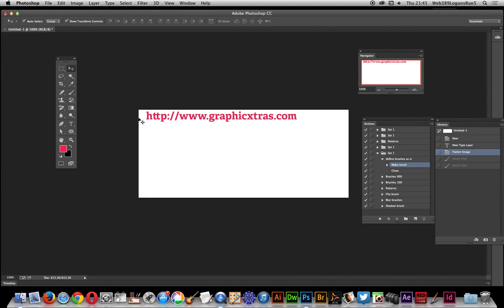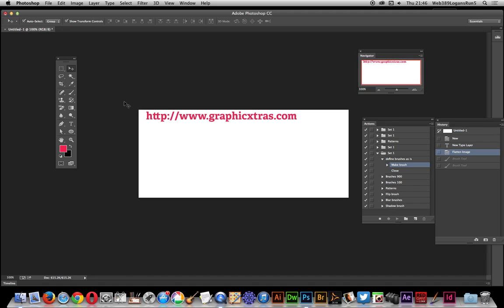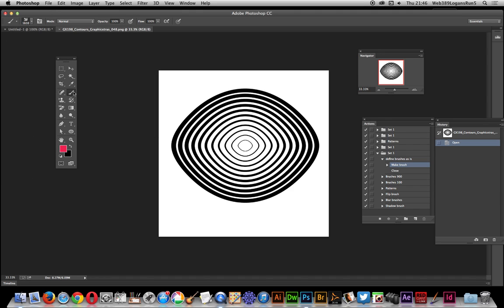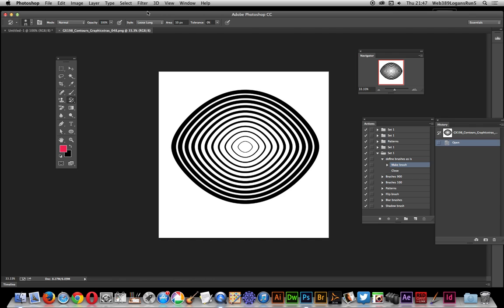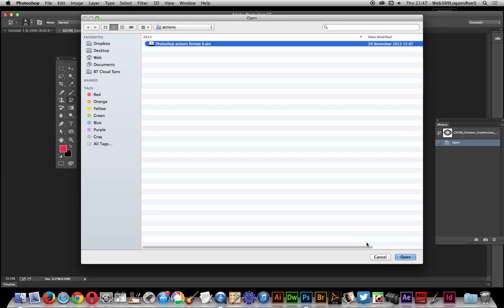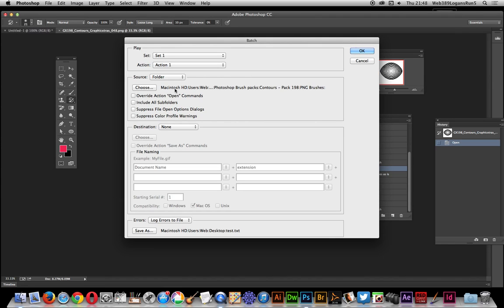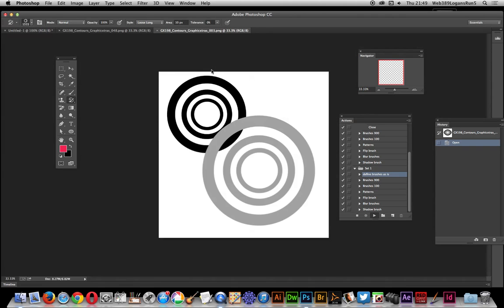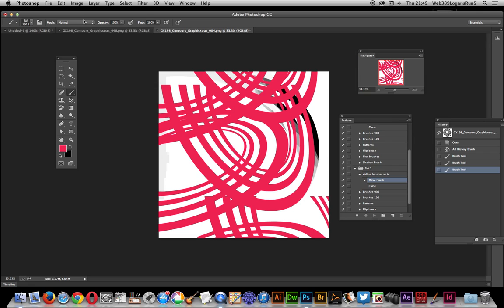Photoshop contour brushes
Contour brushes (though can be used with any PNG or JPG brush file) loading them into Photoshop CC software and using them with all the brush tools